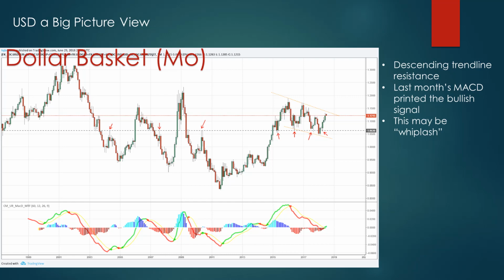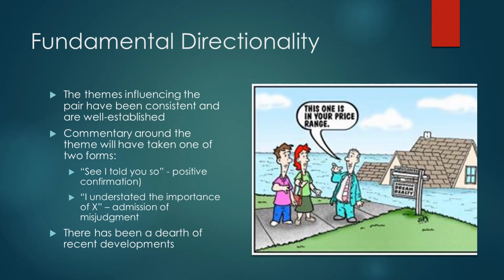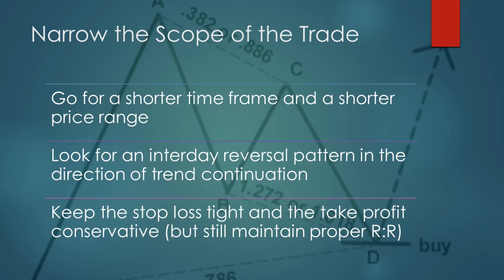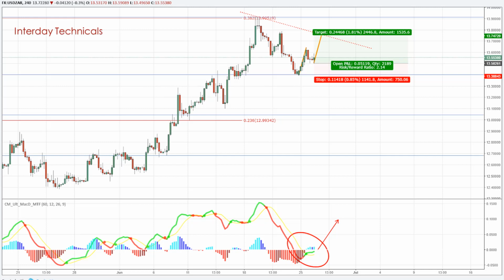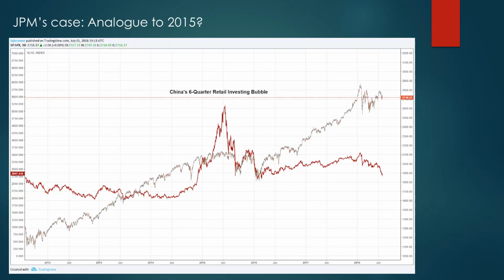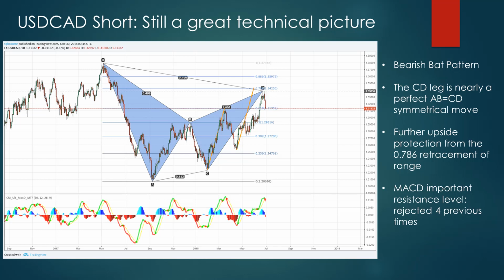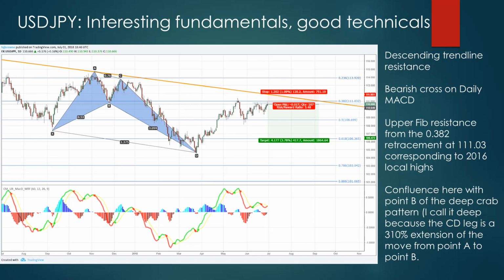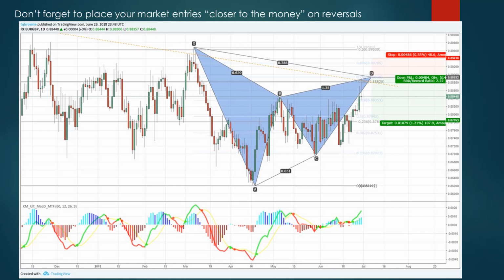Trading Video: Risk Trends and the Dollar's Position in Early Q3